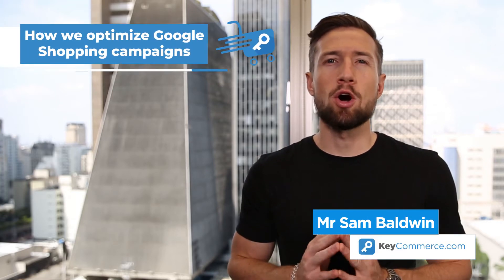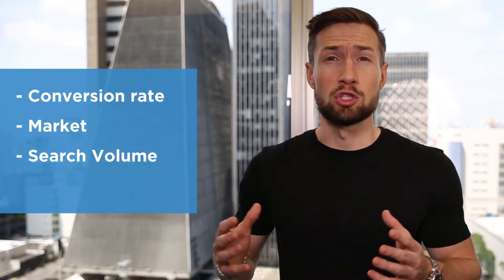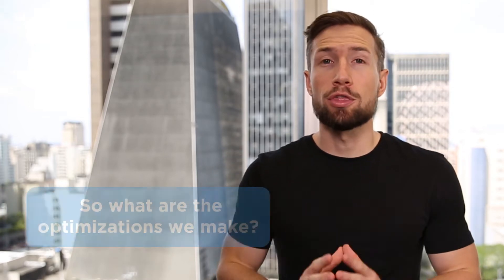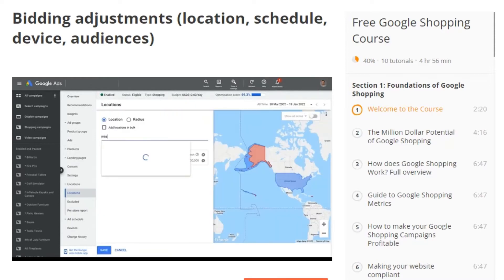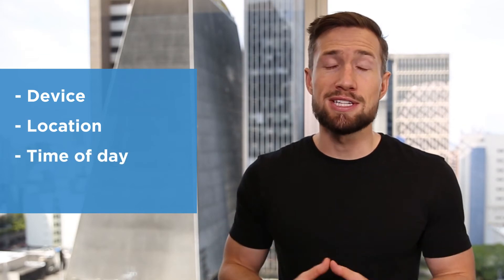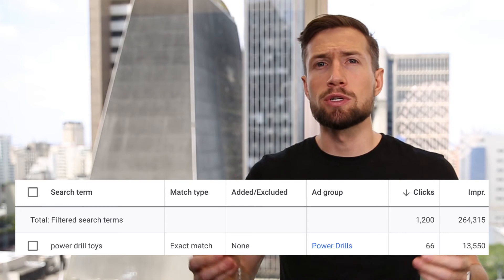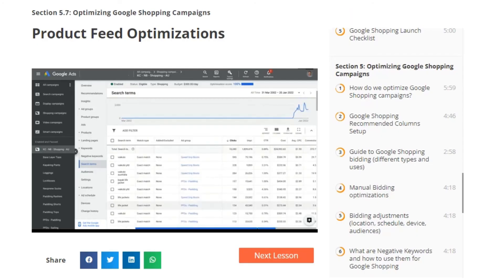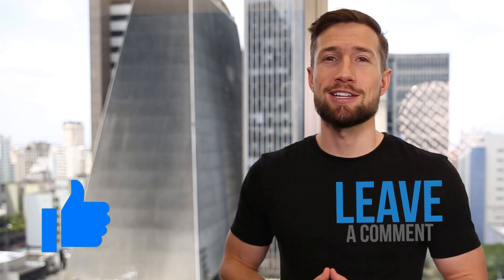Google Shopping Optimization: Our Proven Process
In this video, I'll be showing you how to Optimize Google Shopping campaigns.

00:00 Introduction
00:14 What is optimizing and why do we do it?
00:52 How long does it take to get results?
02:05 What optimizations should you make?
05:07 Negative Keyword Mining
06:45 How often should you do optimizations?

So what is Google Shopping optimization? Why do you need it?

If you want to get awesome results with your Google Shopping campaigns, you have to do the work because they don’t just happen overnight. The Google Shopping ads optimization process involves regularly looking at your data and performance and making smart adjustments to move your campaign in the right direction.

This whole process takes time and patience and requires a lot of experience, but you will get better over time. So you might ask, “How long does it take to get results?”

Well, it depends on several factors, including your conversion rate, market search volume, and your competitors.  In terms of a general timeline, it takes a few days for your first impressions and clicks to trickle through.

Usually, you’ll start getting conversions in the first 1-2 weeks, at least. And then, you should break even within 2 months, or sooner than that. It’s just consistently balancing profitability and the total volume of sales with smart optimizations.

But remember that every account is different. As long as you keep working on it, you should be moving your Google Shopping campaigns in the right direction.

Now here are the main Google Shopping ads optimization that we make:
 - Campaign bidding strategy
 - Manual bidding optimizations
 - Bidding adjustments by location, schedule, device, and audiences
 - Negative keywords
 - Product Feed Optimizations

How often should you optimize your Google Shopping campaigns?

Well, we’ve created an Optimization Schedule and Checklist that you can use for your account. It takes you through what changes to make and when to make them.

Or, if you haven’t already,  you can click on the link above and go through the full Google Shopping Course on our website.

It’s 100% FREE with NO sign-up required.

🎥 What are Negative Keywords and how to use them for Google Shopping ➤

🎥 How to run Promotions in Merchant Center for Google Shopping ➤

🎥 How to set up Product Reviews on your Google Shopping Campaigns ➤